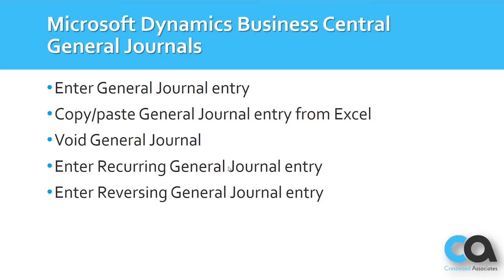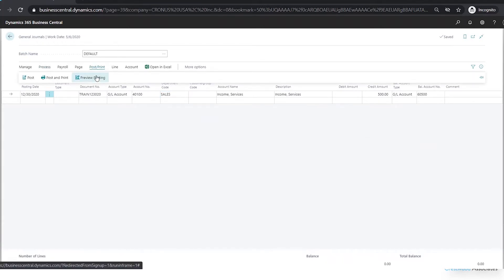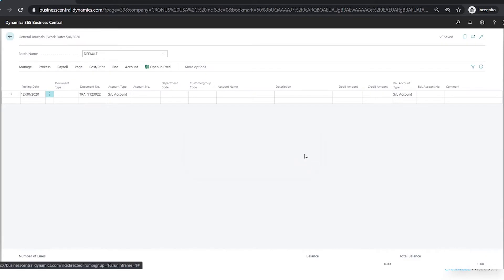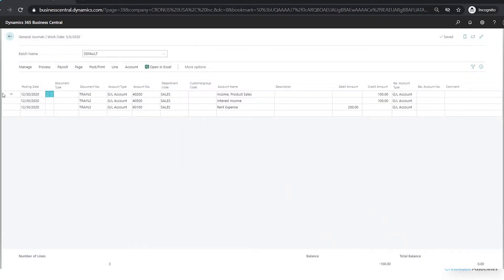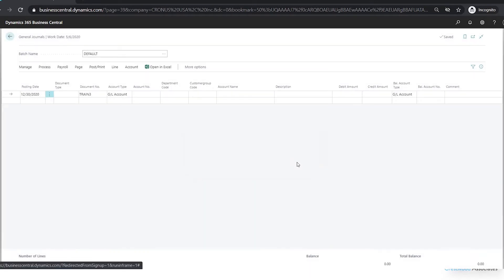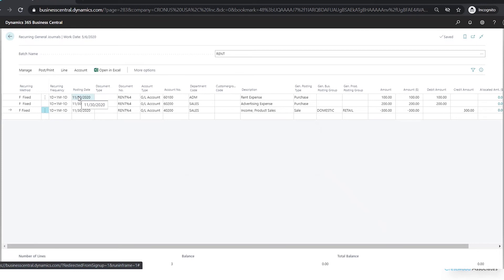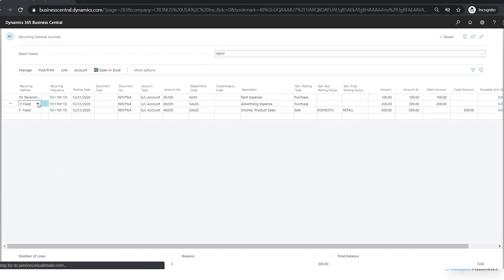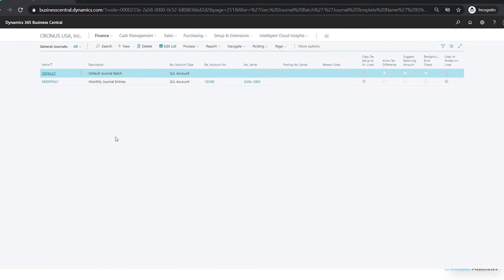General Journals in Microsoft Dynamics 365 Business Central